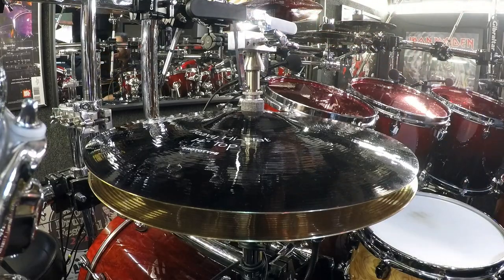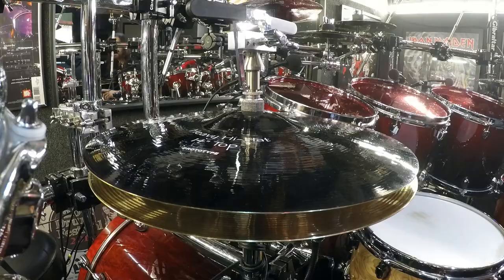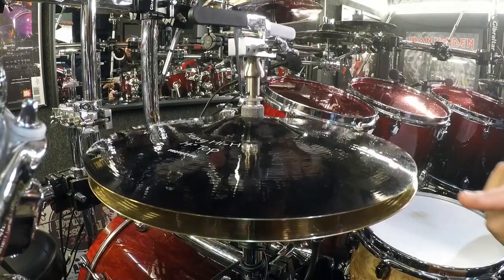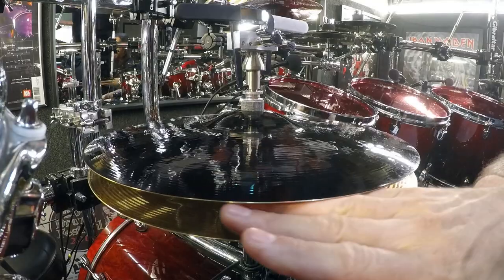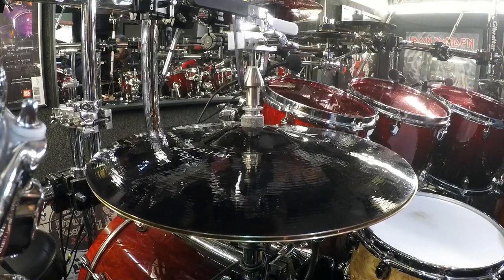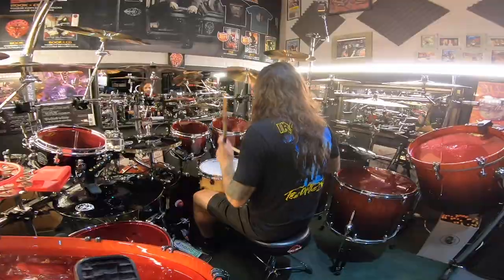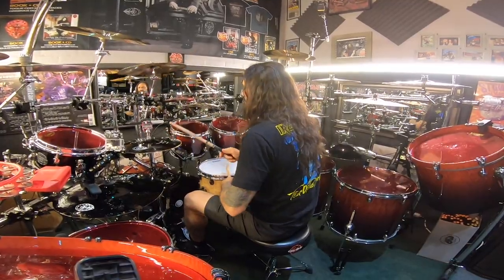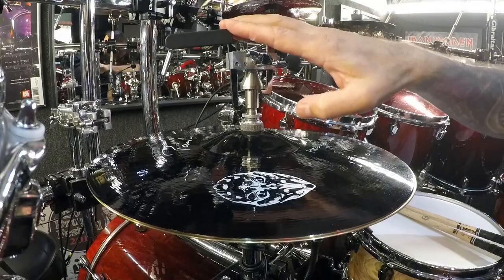Hi Hat Double Drop Clutch | Aquiles Priester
The Double Drop Clutch gives double bass players three different hi hat sounds that normal drop clutches are not able to do.  There are two color coded levers that allow the player to achieve two different open settings; the partially open sizzle sound, as well as the wide open sound with the foot engaged in normal hi hat operation.  Once the clutch is completely disengaged, the hi hat drops and gives off a closed sloshy sound when played.  This clutch gives players an additional hi hat sound they are not able to get without using an X hat while playing double bass.  In this video Gibraltar Artist, Aquiles Priester, demonstrates how the double drop clutch works.

Features
- Gives double bass players an additional open setting to use when playing double pedal
- Allows players to eliminate an x hat or 2nd set of hi hats
- Two color coded levers for ease of operation and can be operated by a stick or by hand
- Three different positions for the player;  normal hi hat operation with the - foot and a wide open sound, partially open with sizzle sound, and completely disengaged with hi hat closed
- Connects to any 6mm or 7mm pull rod